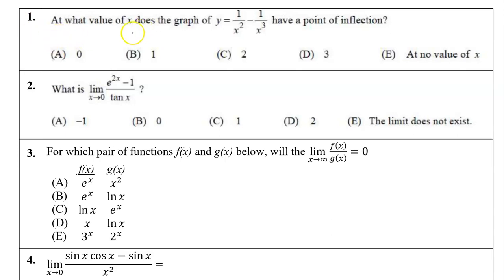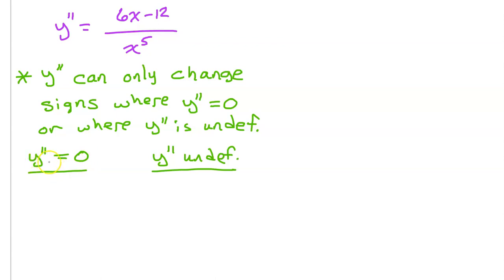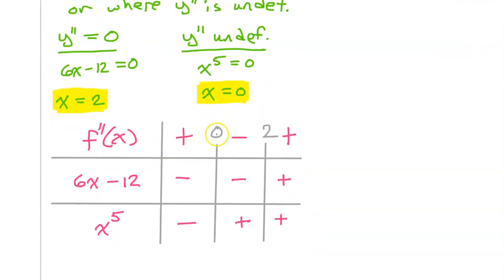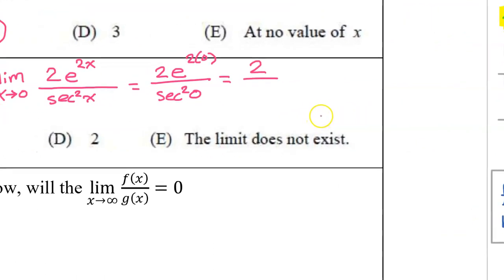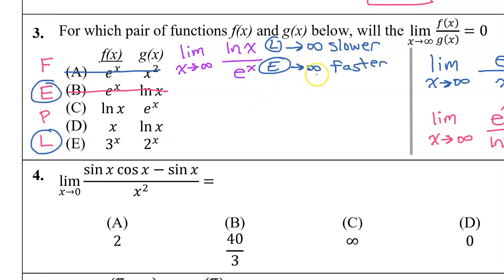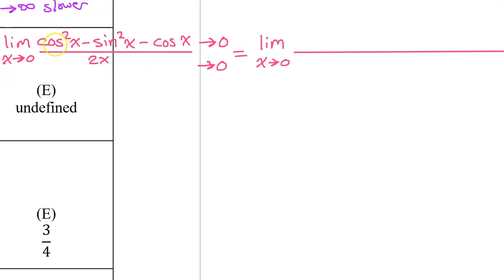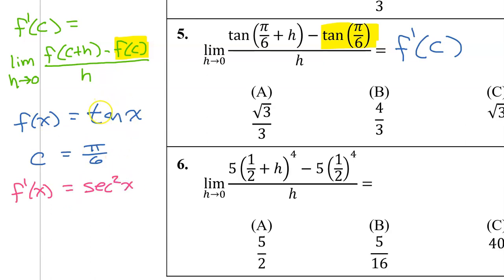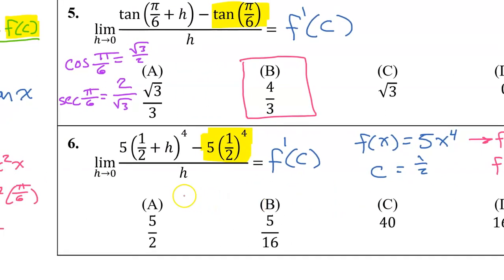Unit 4 Multiple Choice Questions (Part 1) - From AP Calculus Exams